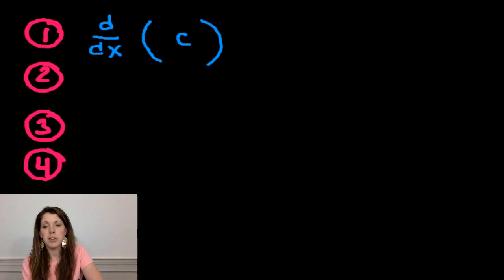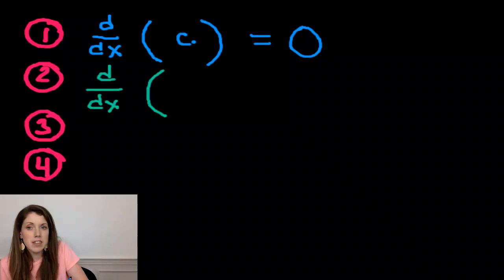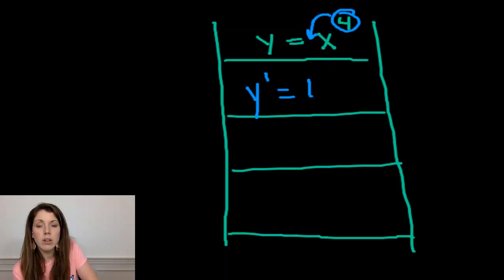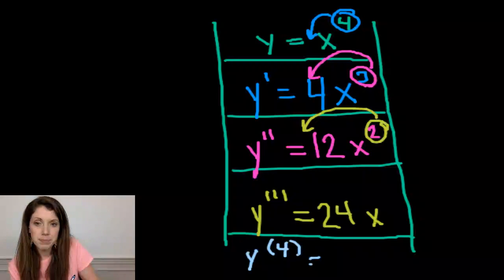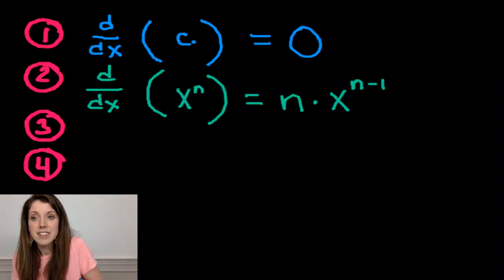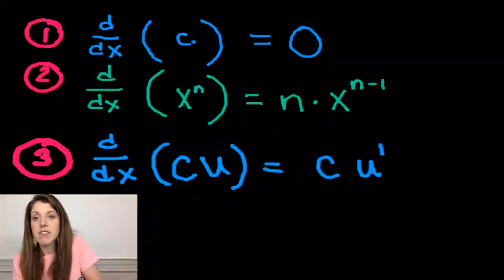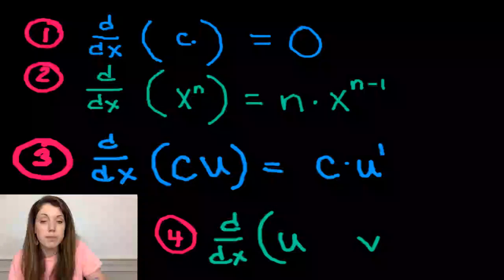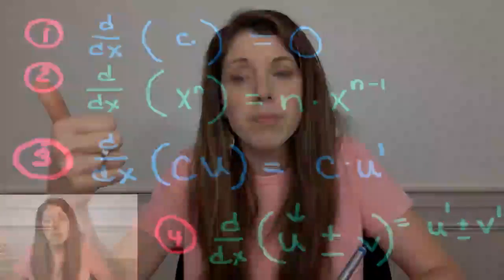Calculus - Unit 2 - Lesson 3 -Topic 1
Topic 1: Basic Rules